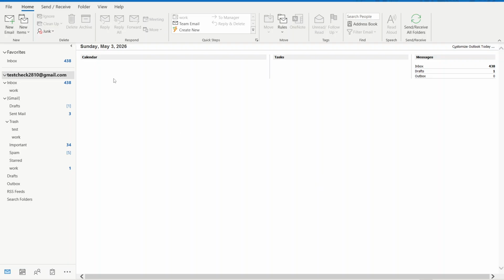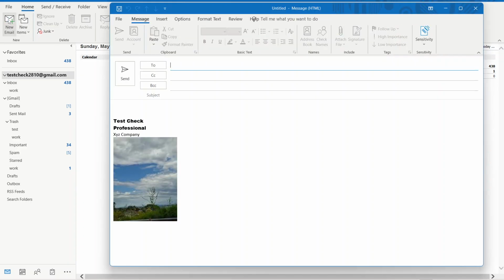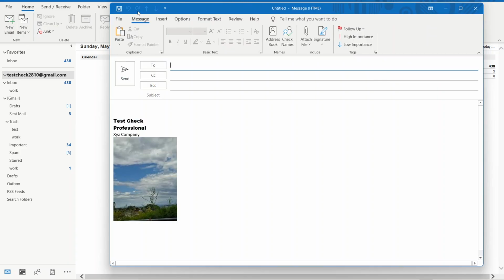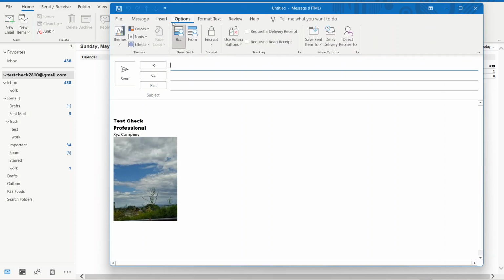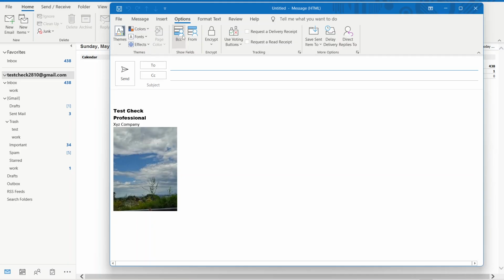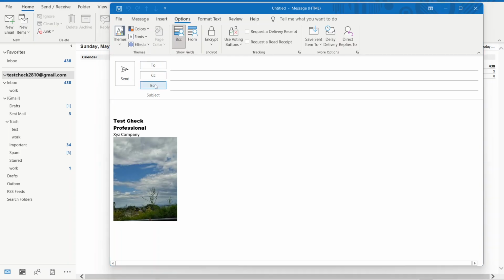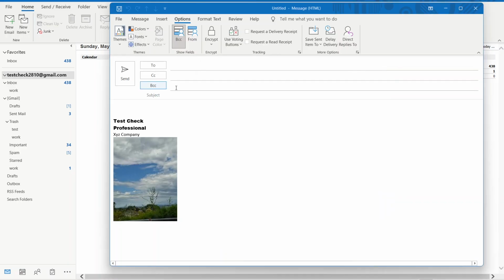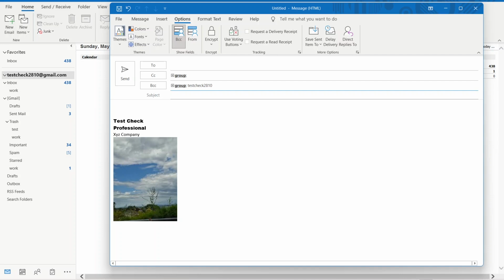How To Use Bcc In Outlook (Quick Guide)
How To Use Bcc In Outlook